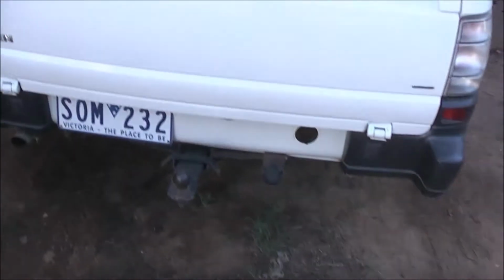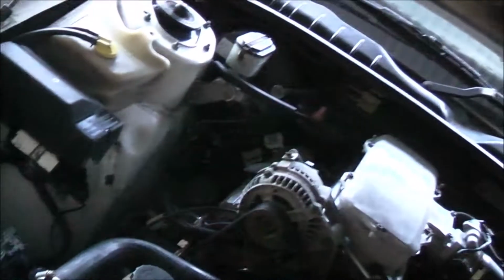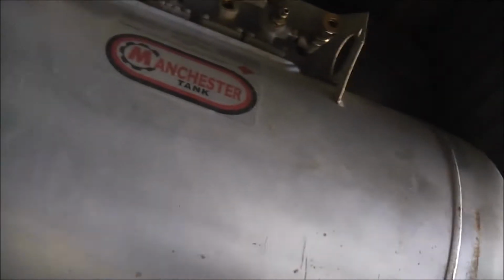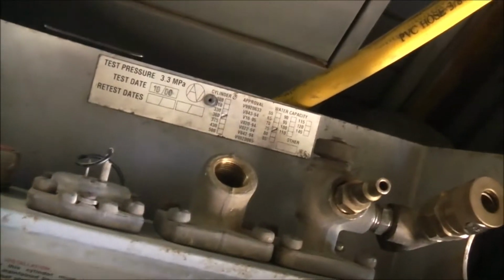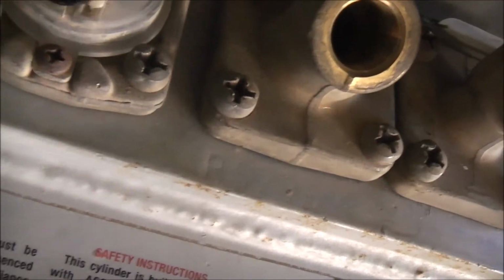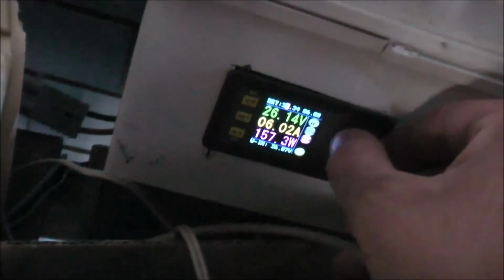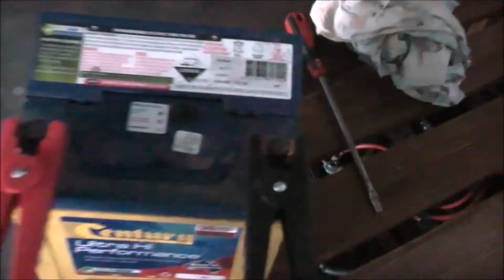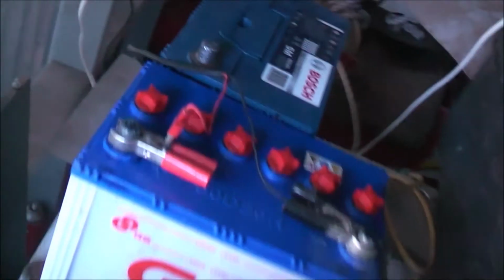Battery Revival & Propane Tank Air Tank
Bit of Projects and stuff to do during this Lockdown